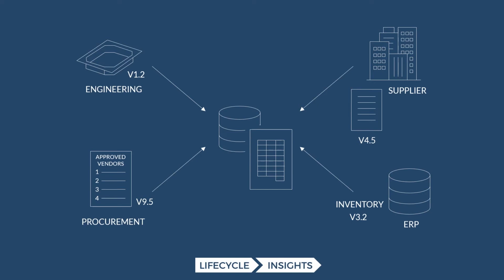VIDEO: 3 shortcoming of BOM Management Using Enterprise Systems by Chad Jackson of Lifecycle Insight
In this video, Chad Jackson, CEO and Chief Analyst of Lifecycle Insights speaks about the shortcomings of BOM management using Enterprise Systems